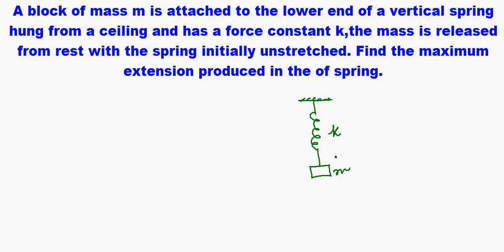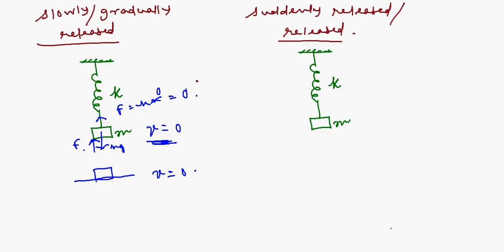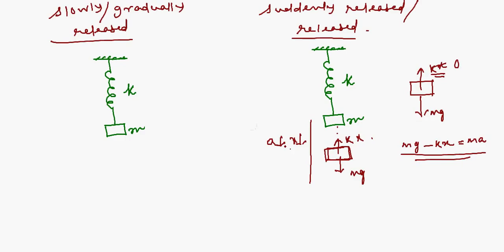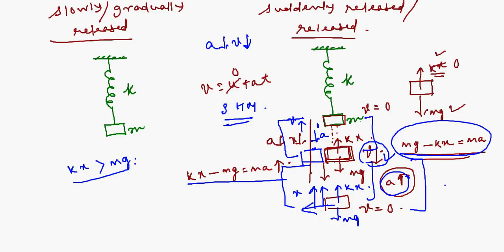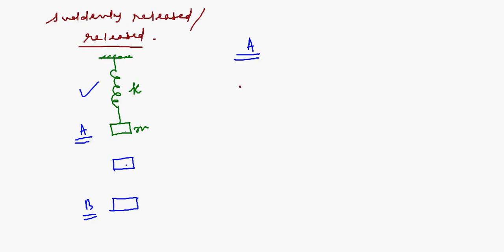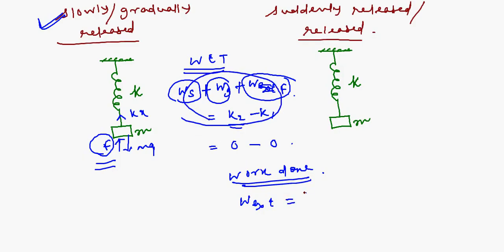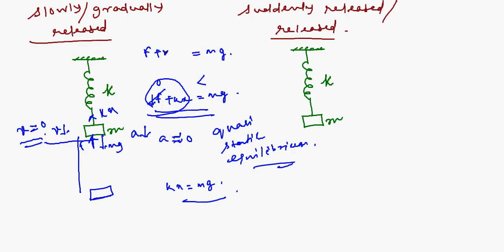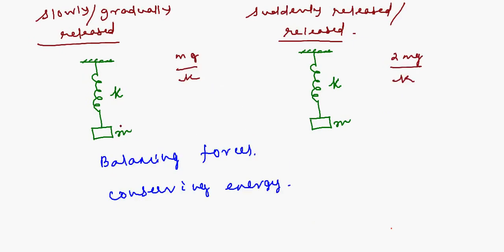hanging spring block special problem neet/jee mains physics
hindi versions getting uploaded soon.